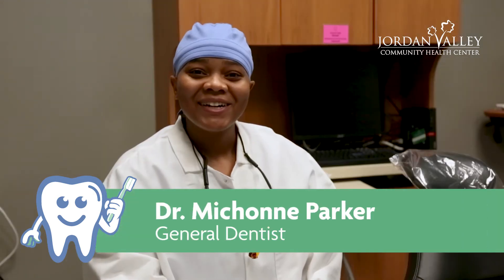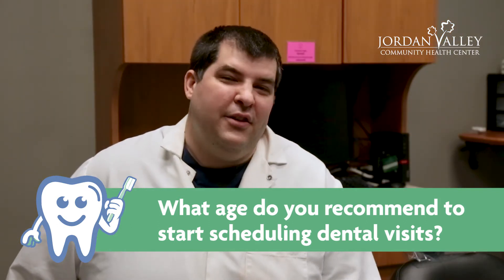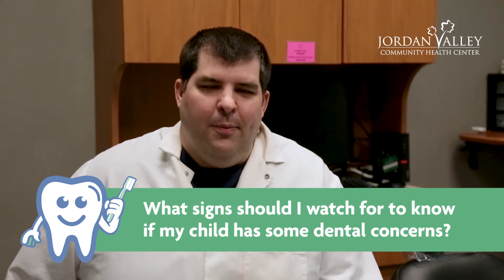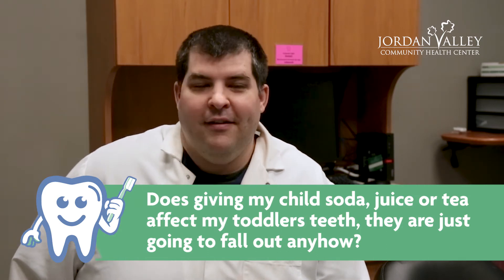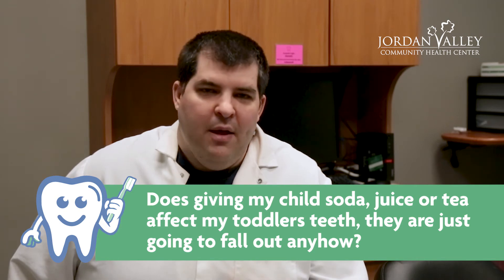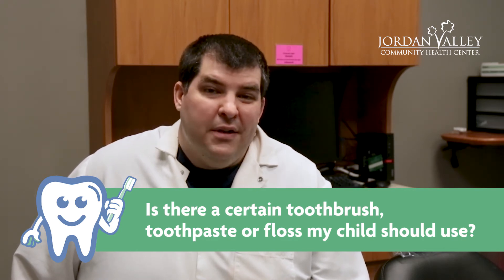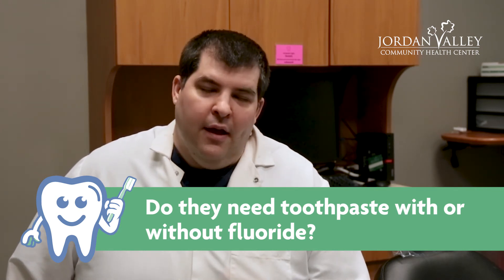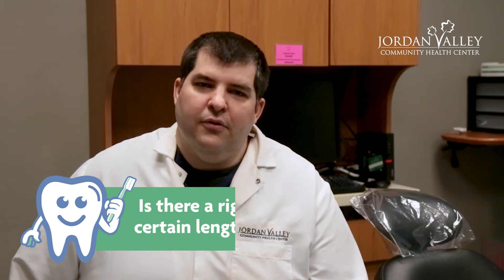JV-4-Kids Dental Awareness